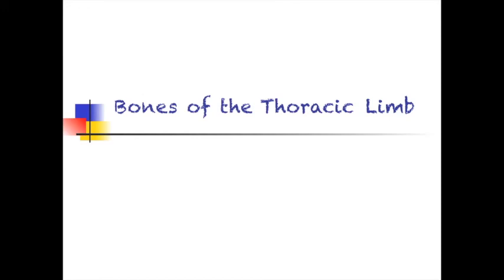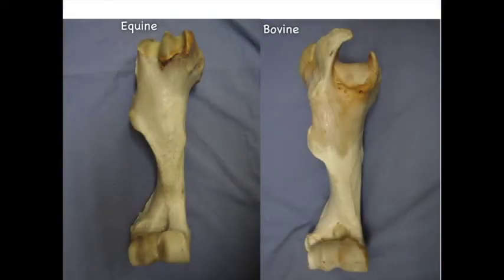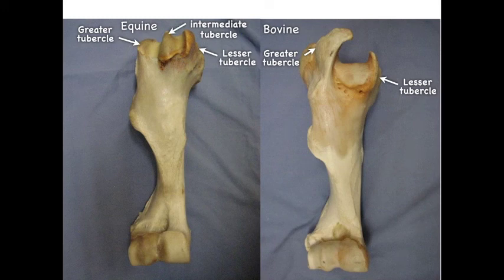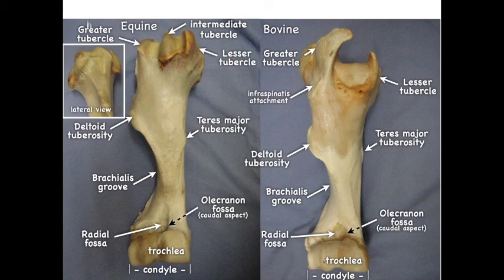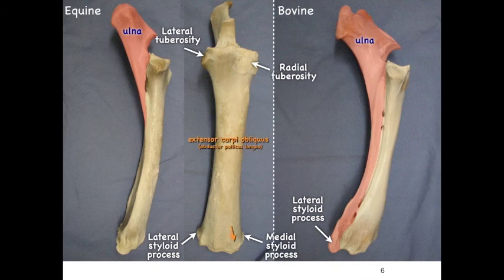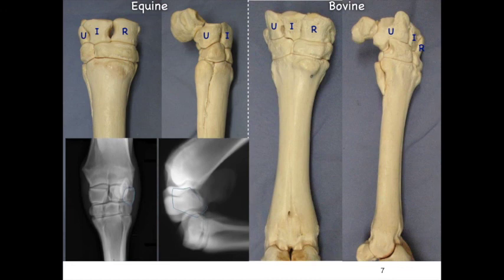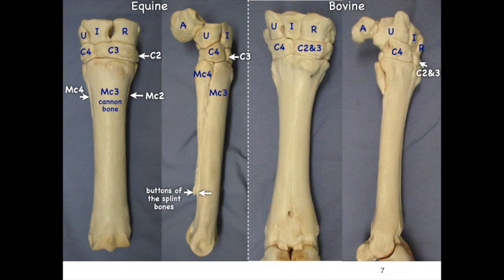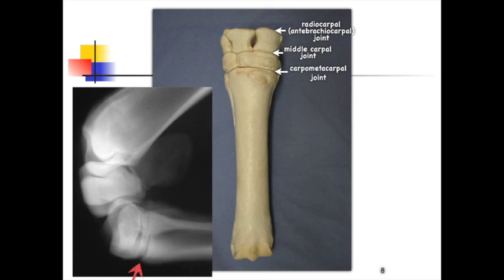LA Bones Thoracic Limb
This Mini lecture examines the bones of the thoracic limb, primarily comparing the bovine and equine. Radiographs of the carpus and digit are also examined. If you find this helpful, please let me know by "Like" it. Thanks!